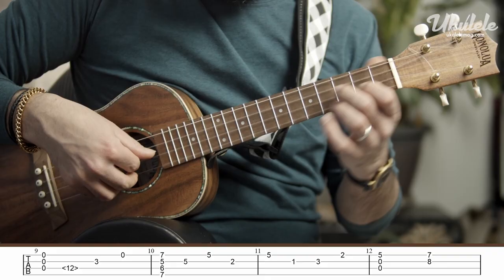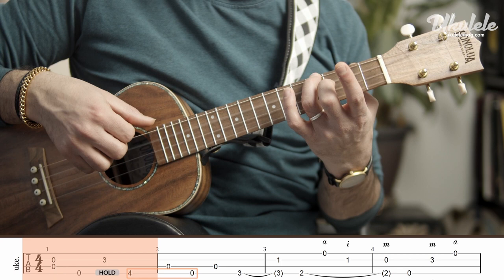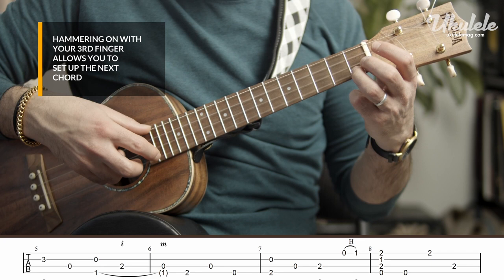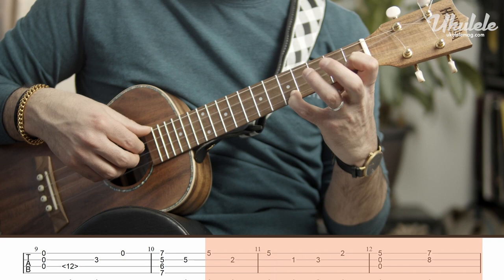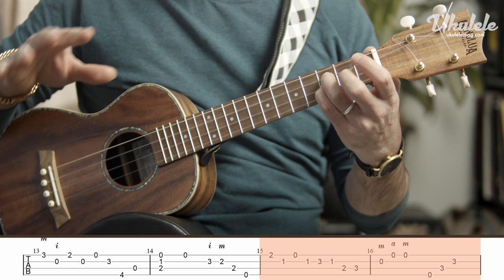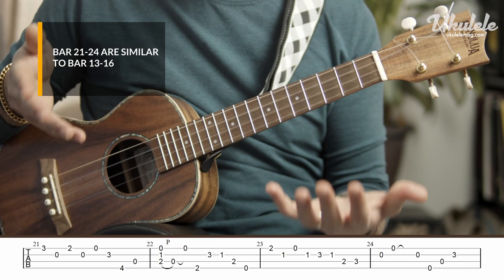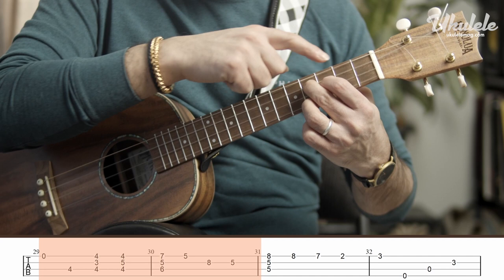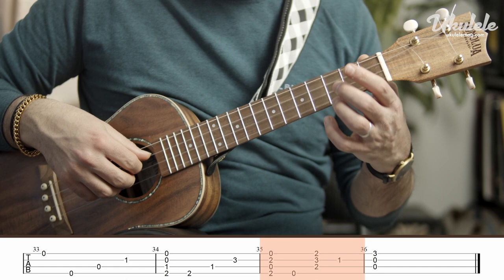Learn "The Hawaiian Wedding Song" for Fingerstyle Ukulele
In this ukulele fingerstyle tutorial we’ll take a look at a beginner-intermediate arrangement of the Hawaiian Wedding Song.

You might know this tune from Andy Williams’ 1958 hit accompanied by Anita Wood, or maybe you’re more familiar with Elvis Presley’s version from his 1961 movie Blue Hawaii. There have been several recordings of this song over the years, including others by Pat Boone, Perry Como and Donny Osmond. But it began its life as a 1926 love song called "Ke Kali Nei Aua" (Waiting There for Thee) written by Charles E. King and recorded in its original Hawaiian language by Helen Desha Beamer.